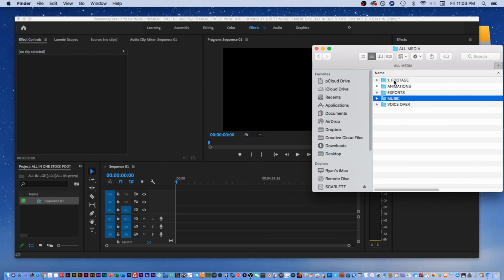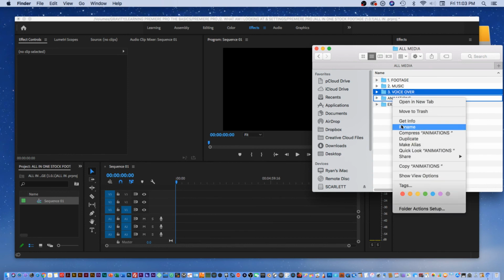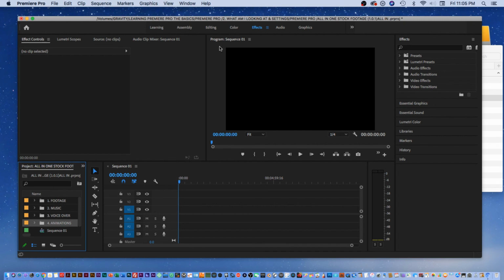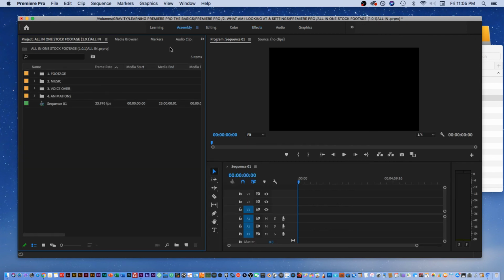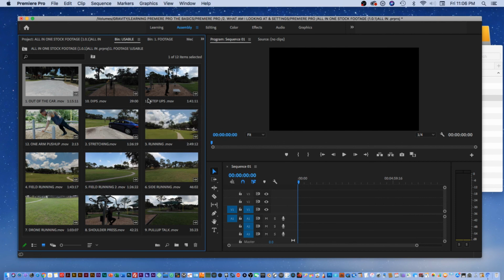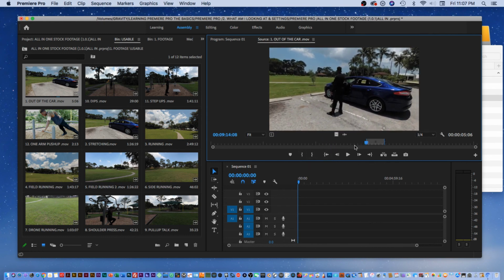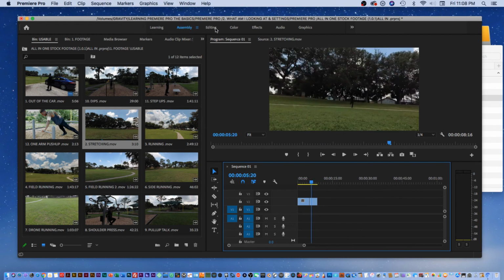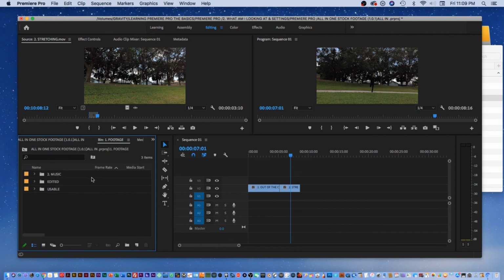How to import files into adobe premiere pro 2020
Learn adobe premiere pro 2020 and get started making videos! How do you import your files? What is the best way to do it? Believe it or not there is a science to importing your files. You can be a cowboy or cowgirl and just throw them all in there and piece together your video which can be fun or you can carefully plan out your shots and number them so the editing process can be super easy. When you get good at editing and if you do in fact film as well- companies before they give you any money are going to want to see you shot list. What shots will you plan out before you create a commercial for them? So importing you files is beyond dragging and dropping at random. Let me show you the science...